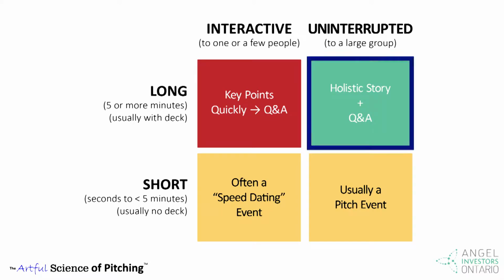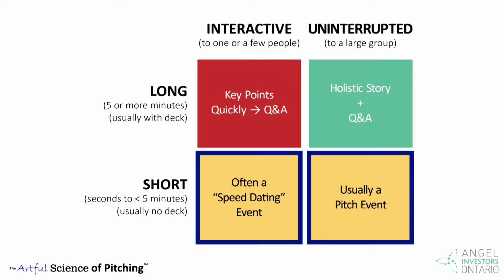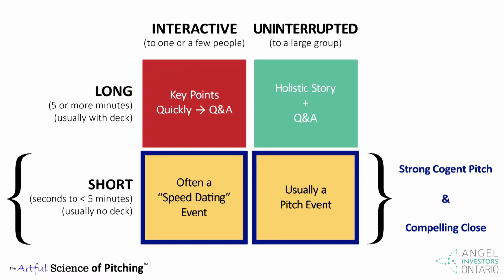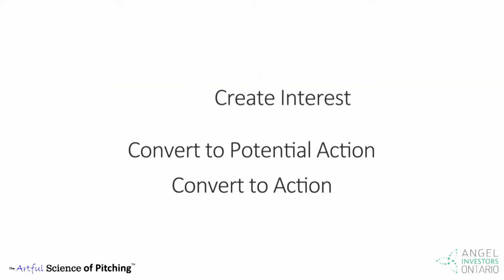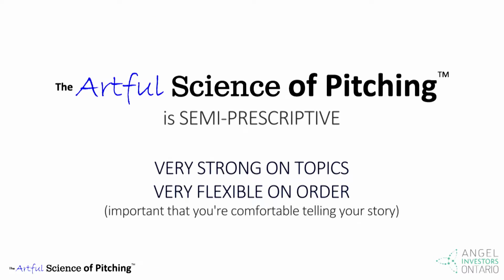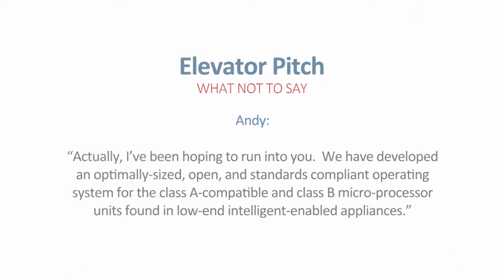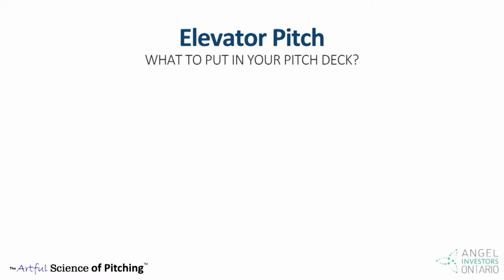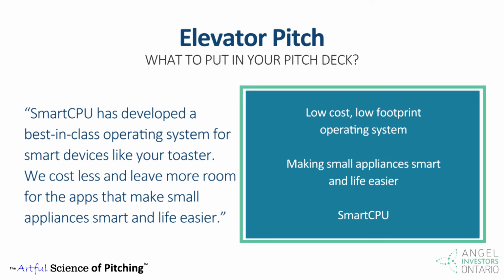The Artful Science of Pitching (Video 2 of 5)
Presented by Angel Investors Ontario & Frank Erschen

This video series, the latest in the Angel Investors Ontario media library, offers a crash course on learning the art of successful pitching to Angel investors.

The series, which features five (5) videos, covers topics including generating audience interest, turning interest into action (the "sell") and preparing for Q&A.